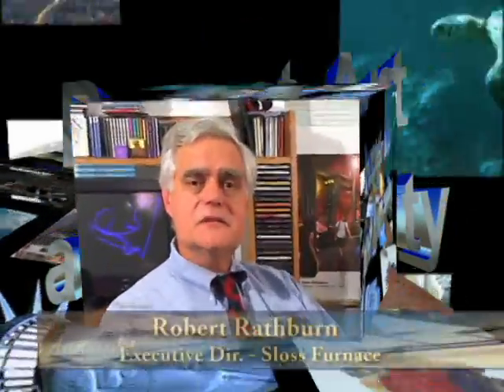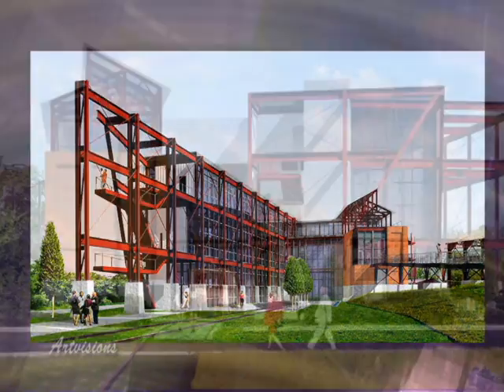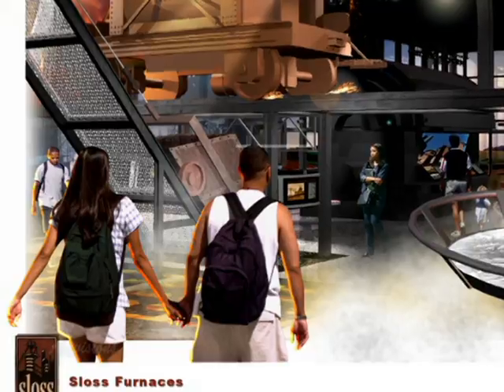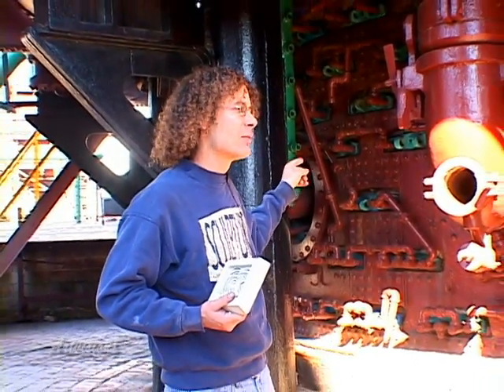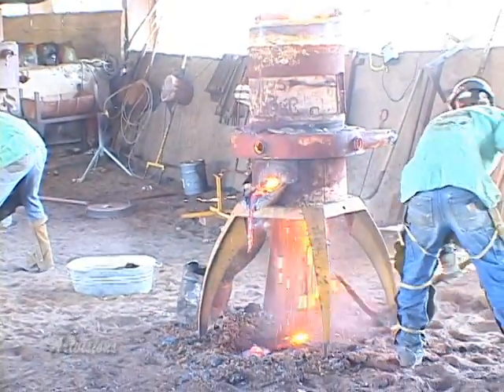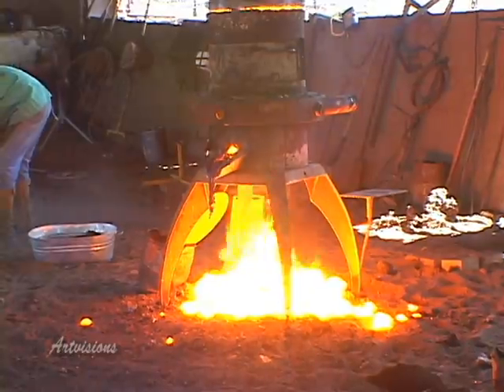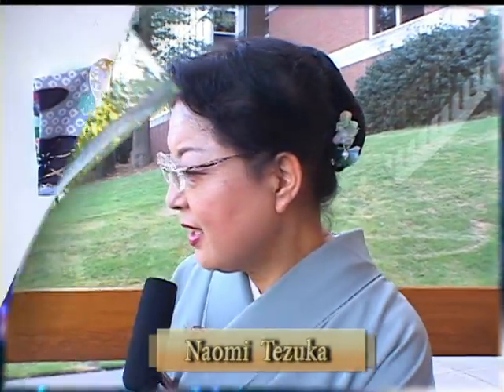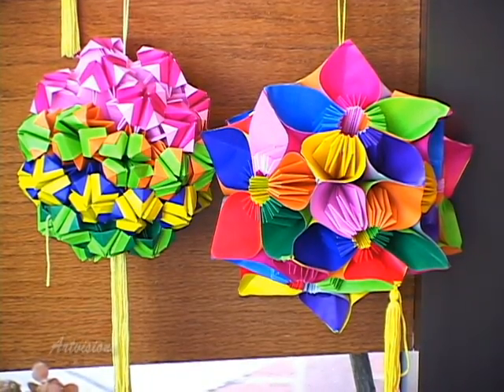ARTVISIONS TV NBC 13 13th SHOW SLOSS METAL ARTS & NEW ZOO